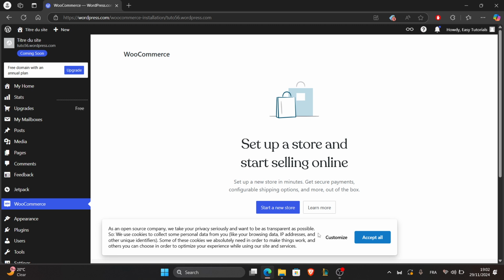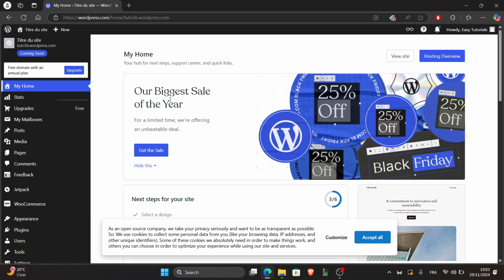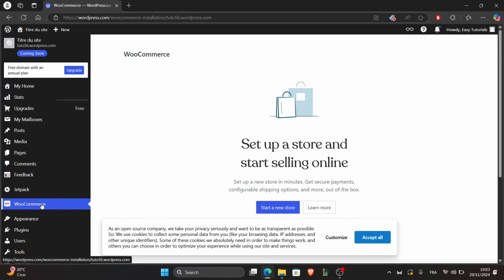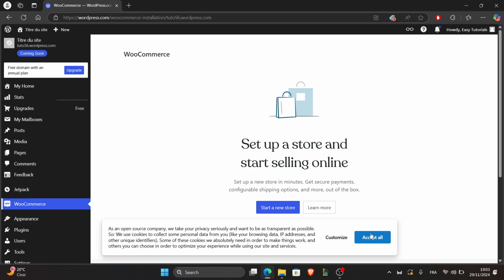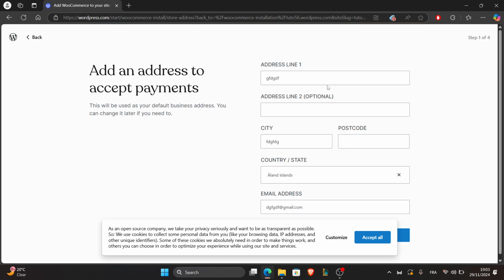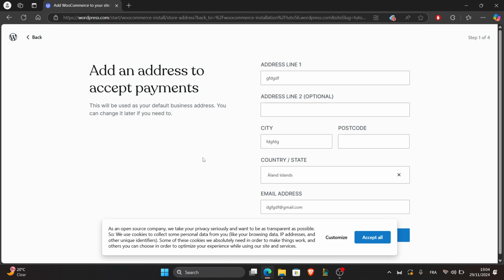How To Update WooCommerce Database Tutorial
Today we talk about update woocommerce database,woocommerce tutorial,woocommerce